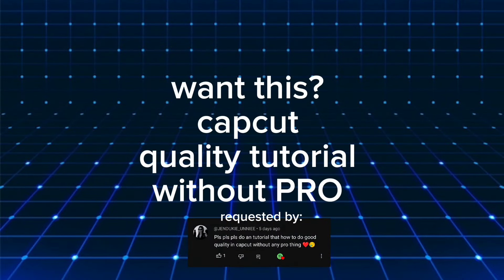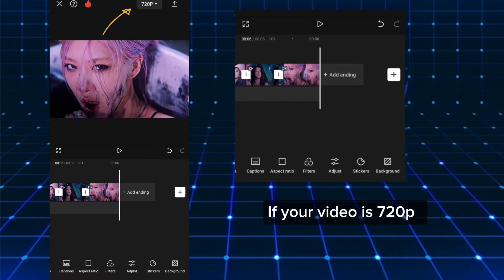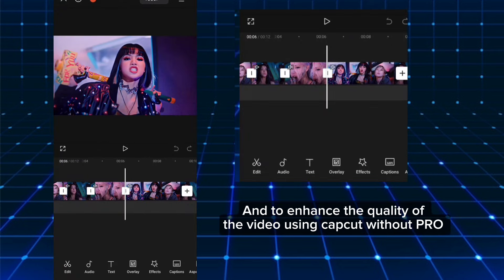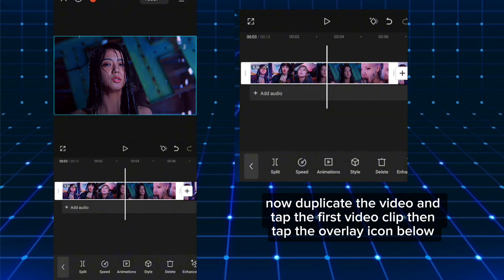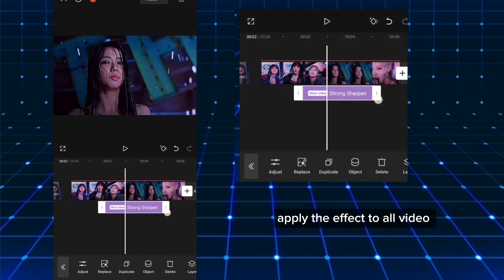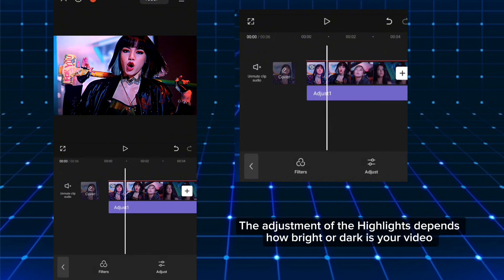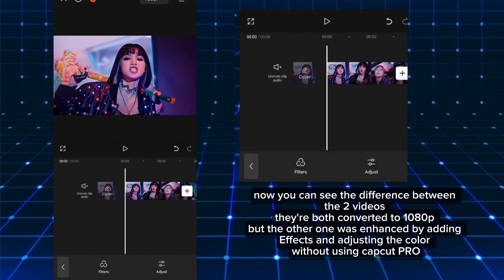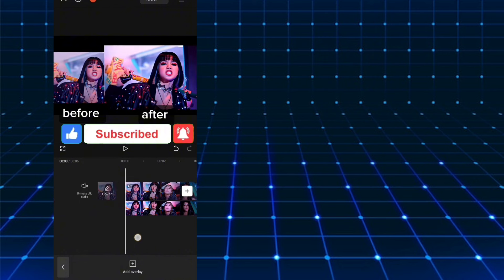HOW TO ENHANCE VIDEO QUALITY ON CAPCUT / TUTORIAL / VIDEO EDITING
I'm going to share how to enhance the quality of your video using CapCut.

Capcut quality tutorial

How to enhance video quality on capcut

It helps the channel out and is much appreciated!

please tap the icon SUPER THANKS 💝